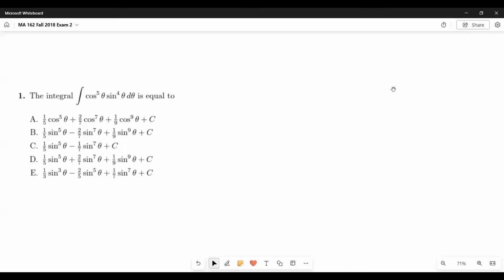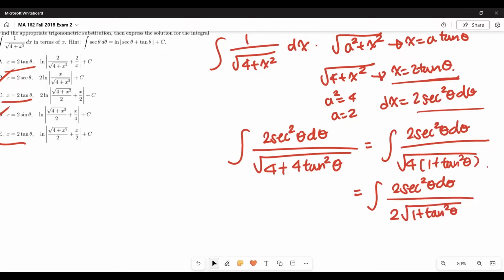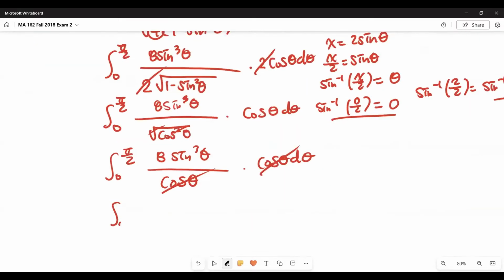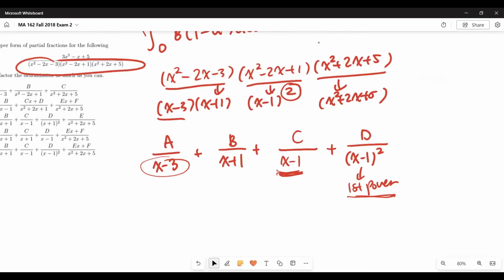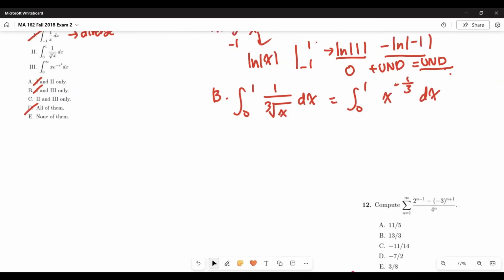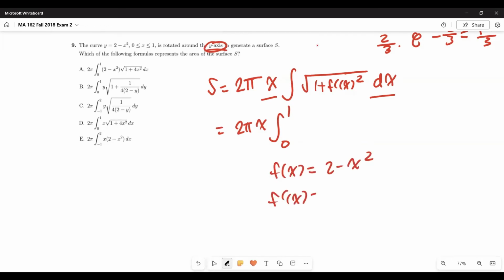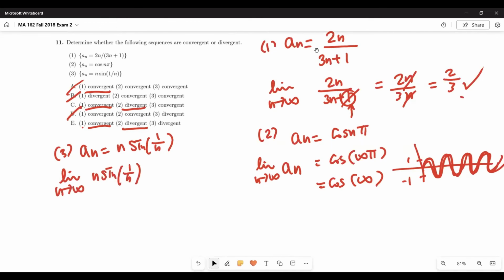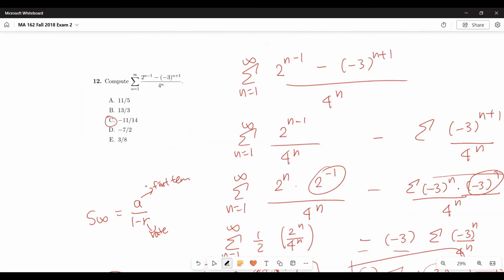MA 162 Fall 2018 Exam 2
Chaewon walks us through the questions from the second midterm from the Fall 2018 semester of MA 162.